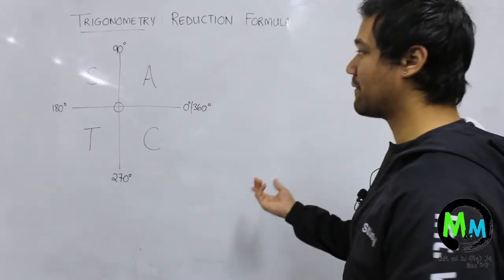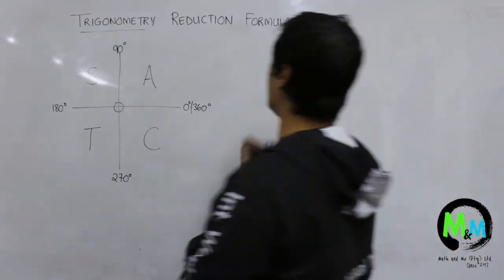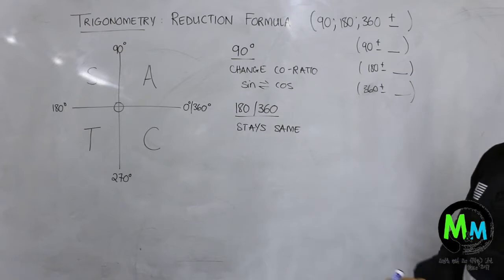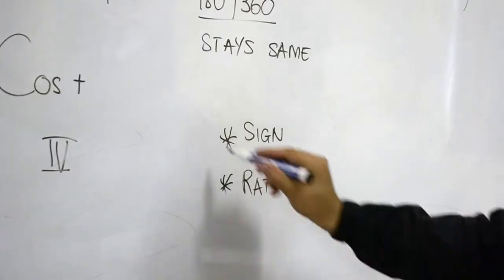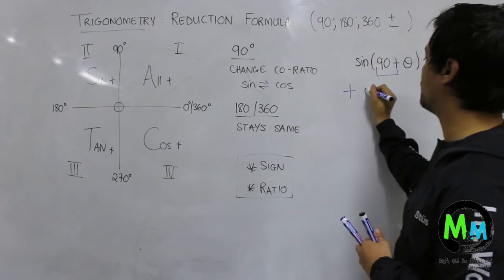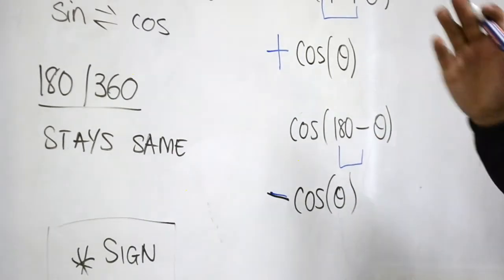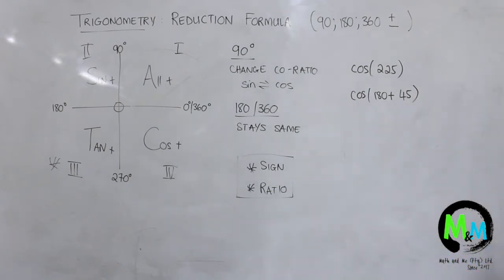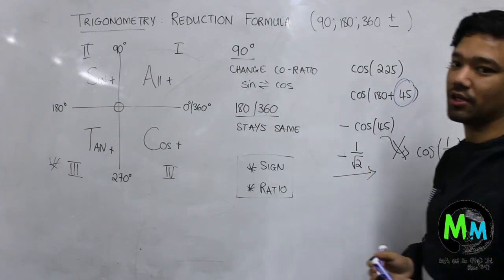GR 11 - Trigonometry: Reduction Formula [CAPS]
In today's video, we'll be taking a look at an important Trigonometric concept: Reduction Formula.

In the video above we'll be looking at the rules that ensure you reduce ratios correctly, as well as look at the various principles that go into reducing angles.

This is quite an important concept, as you will be making use of it throughout Trigonometry including next year in Grade 12.